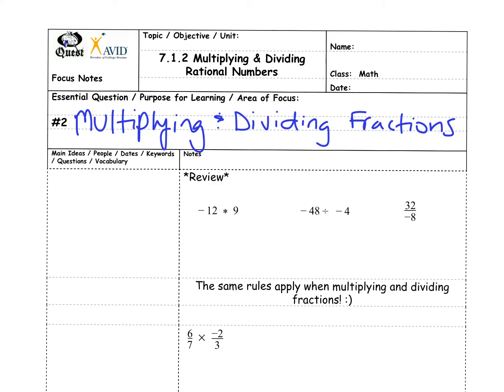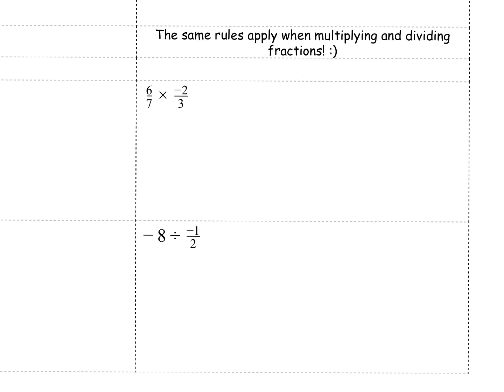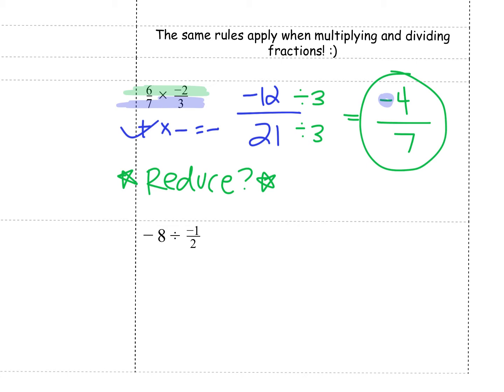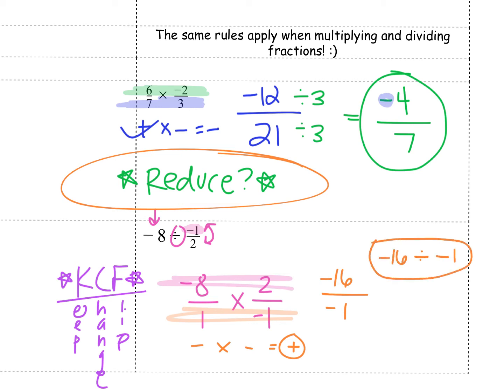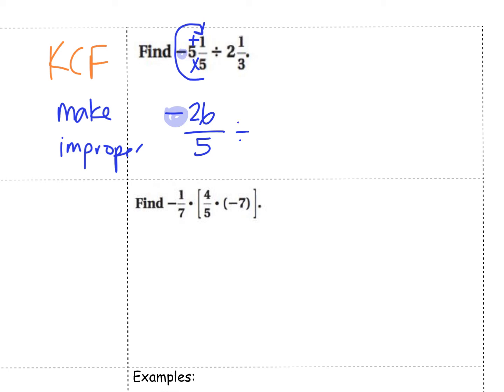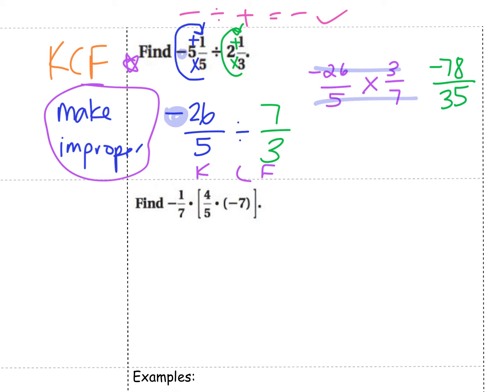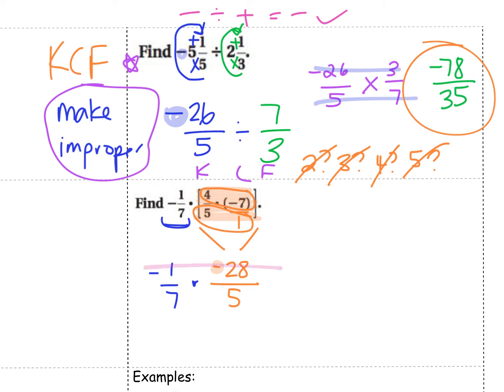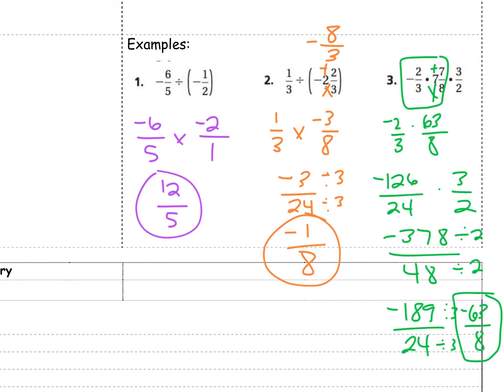7.1.2 #2 Mult_Div Fractions.mp4